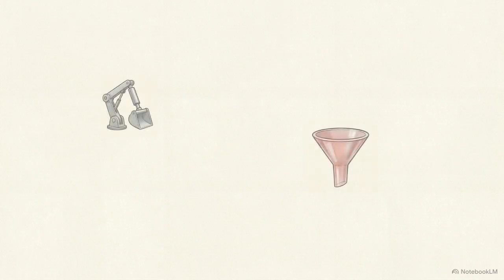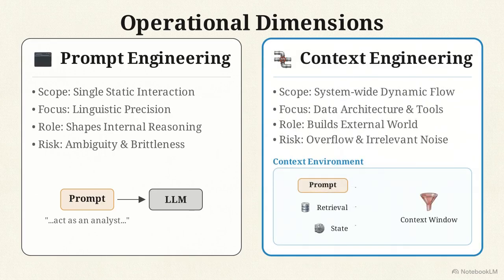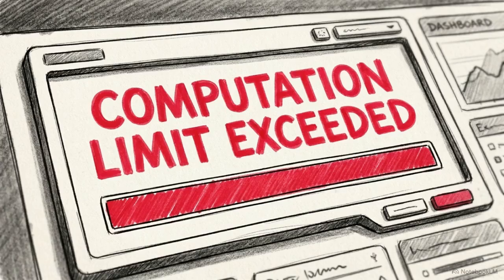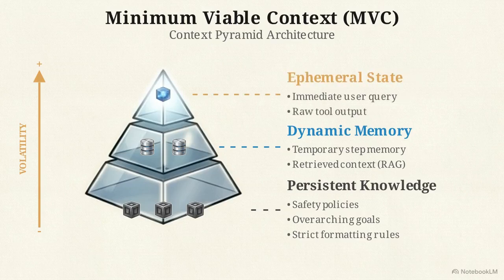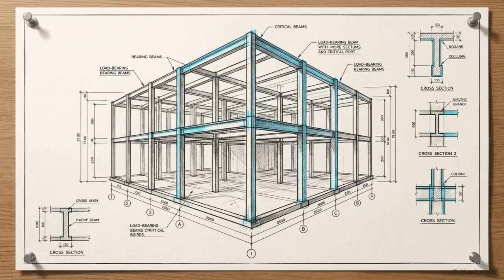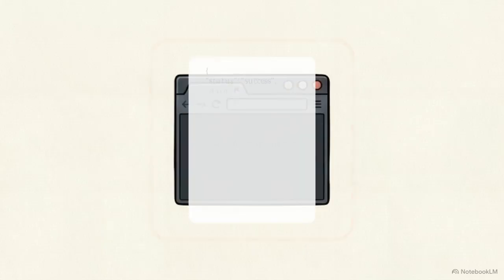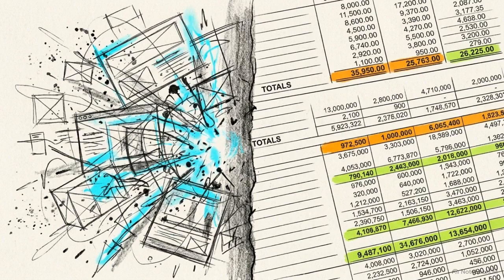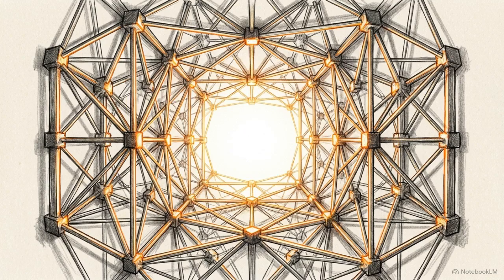The 2 Million Token Lie Why Prompt Engineering is Dead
Everyone is talking about 1M and 2M token context windows.

But here's the truth:

Bigger context windows don't automatically make AI smarter.

In this video, we break down:
• The 2 Million Token Myth
• Why Prompt Engineering is becoming obsolete
• The "Lost in the Middle" problem
• Agent Memory Failures
• Context Rot
• RAG (Retrieval-Augmented Generation)
• Context Engineering
• Minimum Viable Context (MVC)
• Context Pyramid Architecture
• Token Caching and Cost Optimization
• Governance and Security Layers for AI Agents

If you're building AI agents, using ChatGPT, Claude, Gemini, Cursor, Windsurf, Copilot, or learning AI engineering, this video will completely change how you think about context windows.